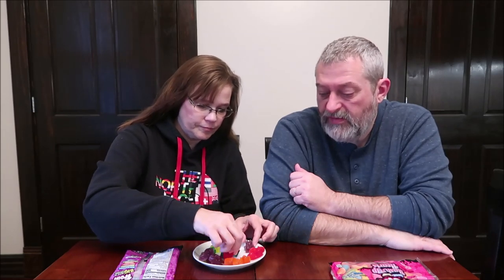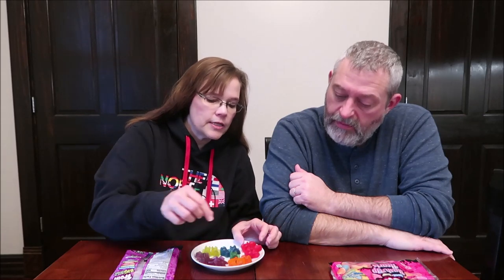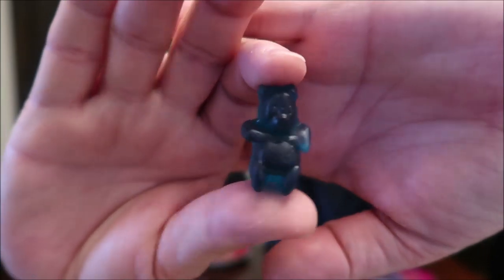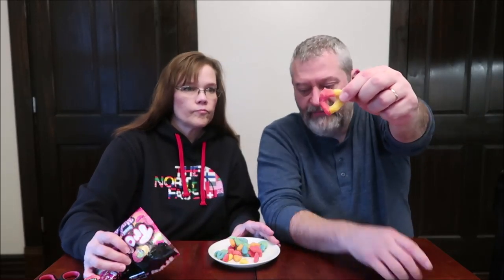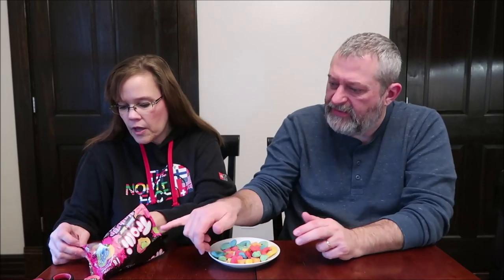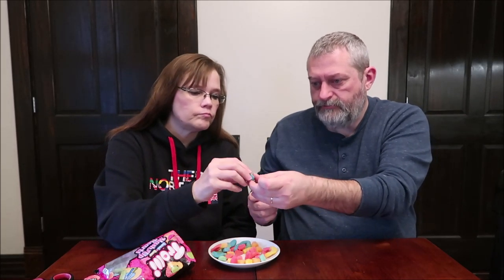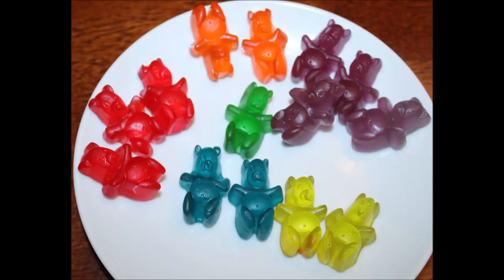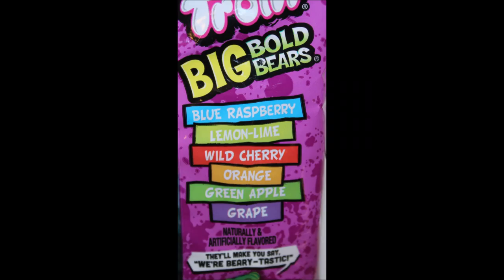Trolli: Sweet & Sour Mashup Hearts & Big Bold Bears Review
This is a taste test/review of the Trolli Sweet & Sour Mashup Hearts and the Trolli Big Bold Bears.
* The Sweet & Sour Mashup Hearts were $2.66 at Target. 1/6 cup (30g) = 100 calories
* The Big Bold Bears were $1 at Dollar General. 3 pieces (30g) = 100 calories